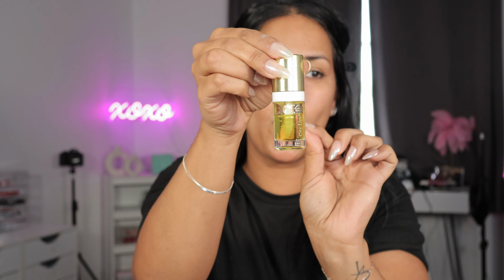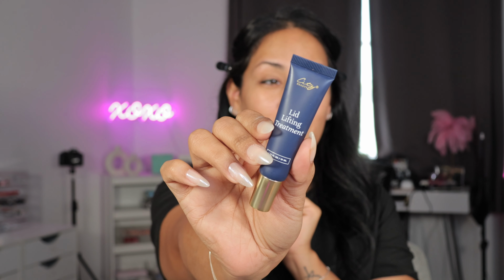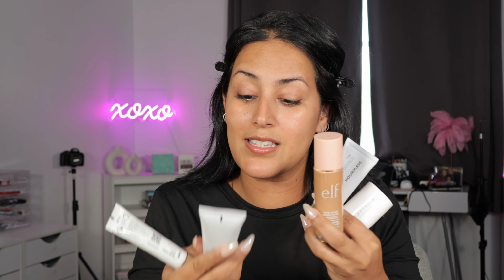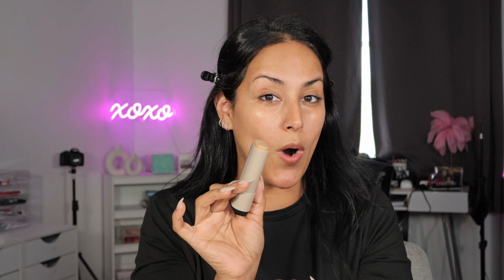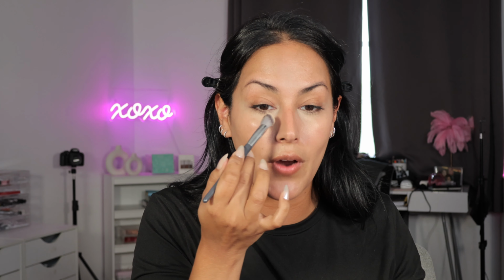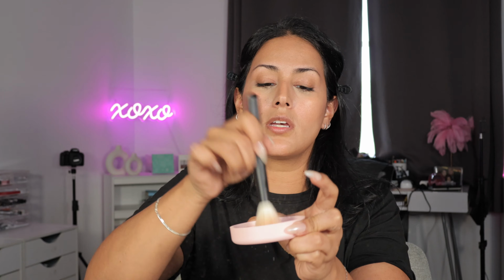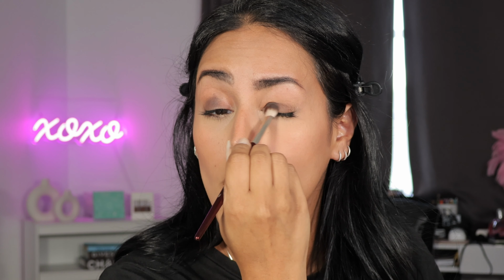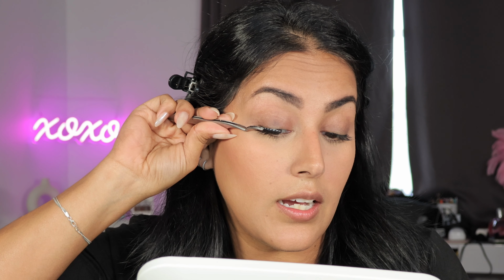ANTI-AGING BEAUTY TIPS FOR MATURE SKIN!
I'm exicted to dedicated a video on Beauty Tips For Mature/Aging Skin.

Other Products Featured:  (links are comissionable)
It Cosmetics Confidence In A Cream
It Cosmetics Confidence In An Eye Cream
ABH Serum Boosted Skin Tint in 10
Saie Dew Blush
Benefit Cosmetics Dew La La in Luna
One/Size Ultimate Blurring Setting Powder in Ultra Peach
Benefit Cosmetics Precisely My Brow Pencil in 6
Merit Beauty Cream Shadow in Nelson
City Beauty Volumizing Mascara

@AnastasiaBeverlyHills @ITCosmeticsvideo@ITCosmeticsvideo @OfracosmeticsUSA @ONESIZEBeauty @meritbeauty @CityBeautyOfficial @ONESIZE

Shop My Collab! (link and code are commissionable)

00:00 Introduction
01:03 Word From Our Sponsor
02:25 The TIPS
17:58 Completed Product